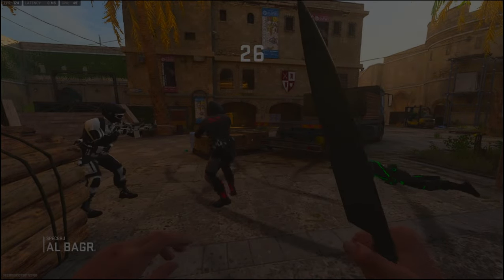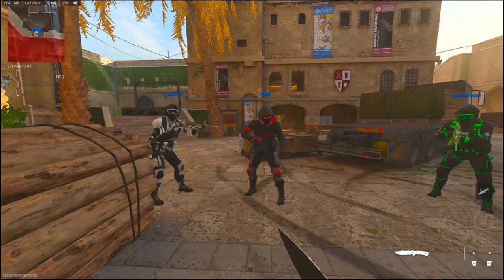45 KILLS! High Kill Gameplay VS CRIMSON Players! (RANKED PLAY GAMEPLAY)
45 KILLS! HIGH KILL GAMEPLAY VS CRIMSON PLAYERS! (RANKED PLAY GAMEPLAY)